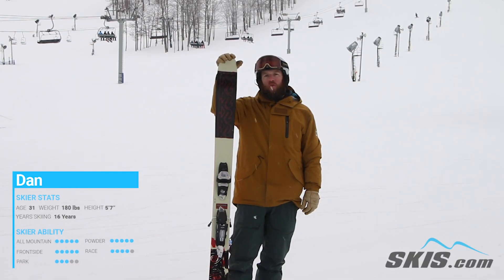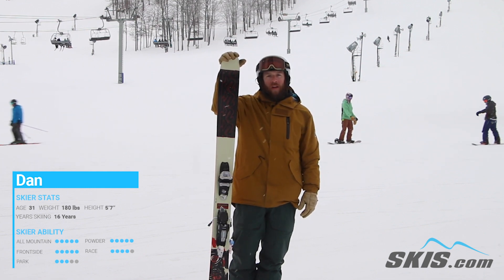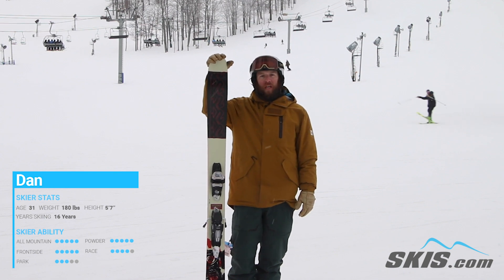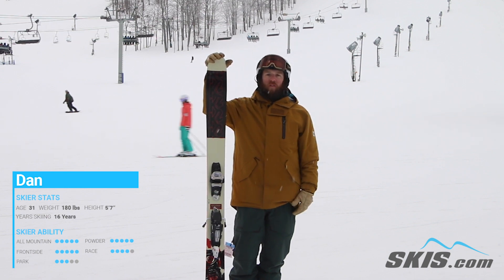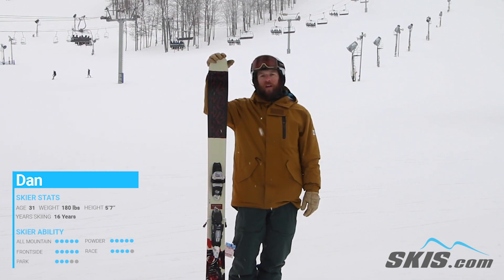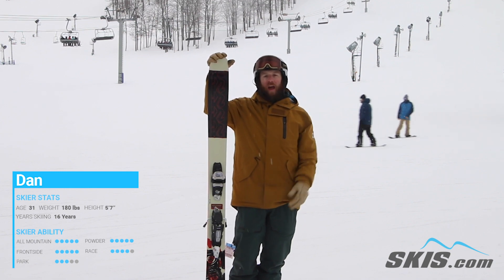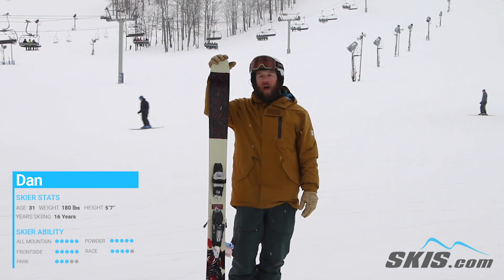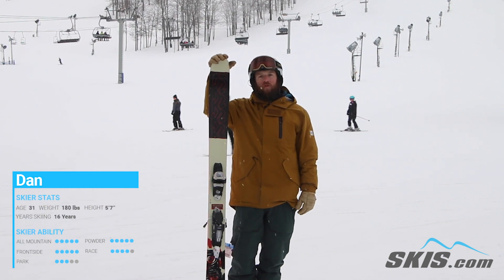Dan's Review-K2 Reckoner 112 Skis 2021-Skis.com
The K2 Reckoner 112 is an awesome option for any advanced to expert level skier looking for a powder hungry ski. Spectral Braiding is the process of laying a durable weave over the full length of the ski to enhance torsional stability and strength. The Reckoner gives a lot of snappiness and energy rebound thanks to the Carbon Boost which are carbon stringers that run vertically from tip to tail. Park and switch enthusiast are going to love the Reckoner due to the All-Terrain Twin Rocker Profile for guys who love to ski backwards. The Durable TwinTech Sidewalls provide further torsional stability and maximum edge hold. Slash turns and jump into to waist deep powder with the K2 Reckoner 112.